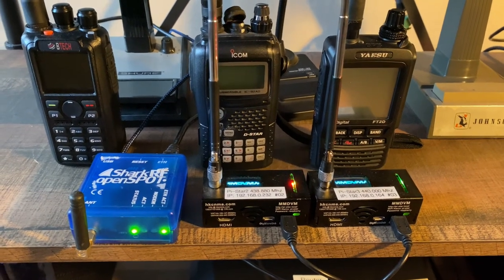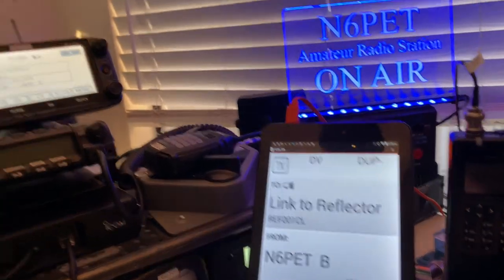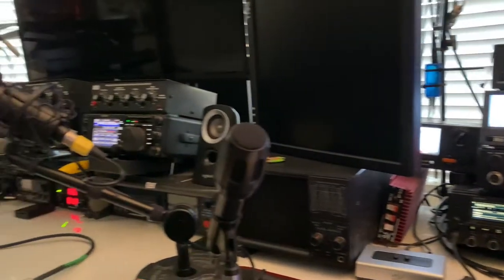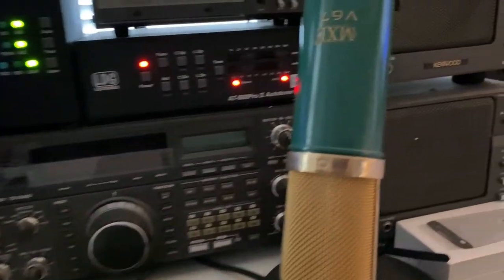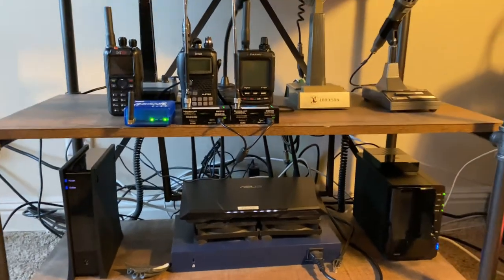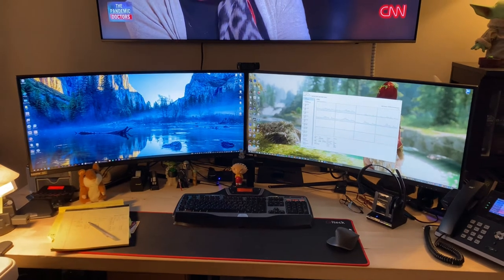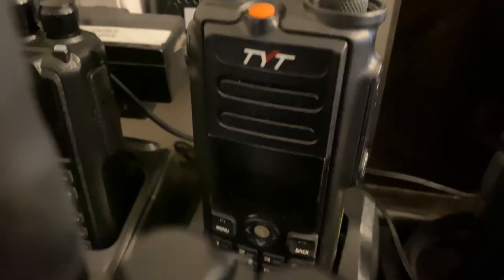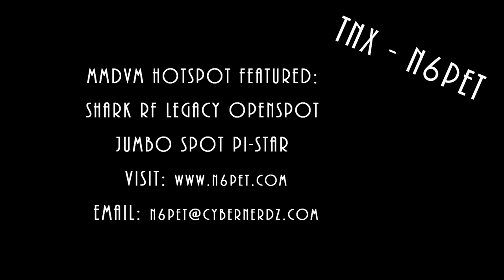Digital Hotspot for Different Modes (DMR, D-Star, C4FM Fusion) Pi-Star JumboSpot & SharkRF OpenSpot